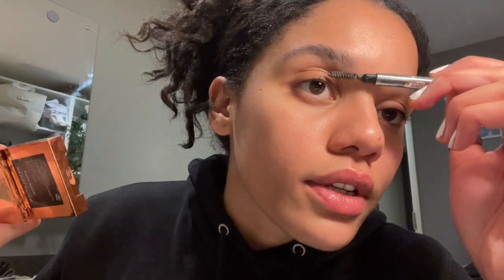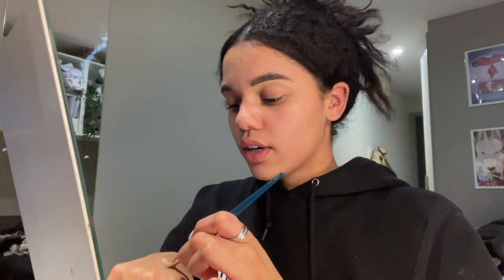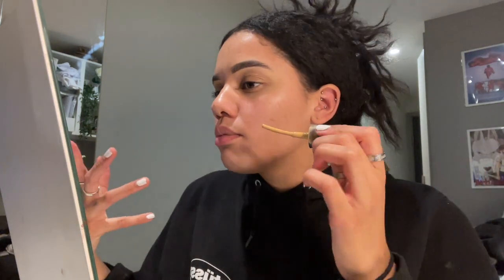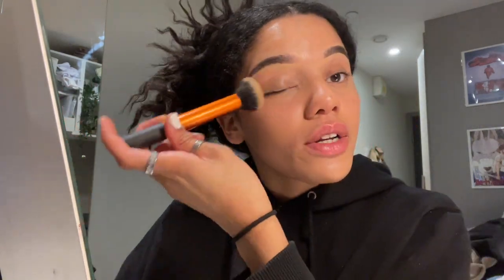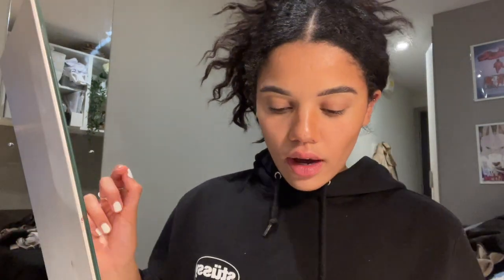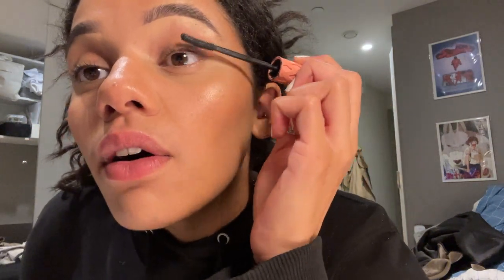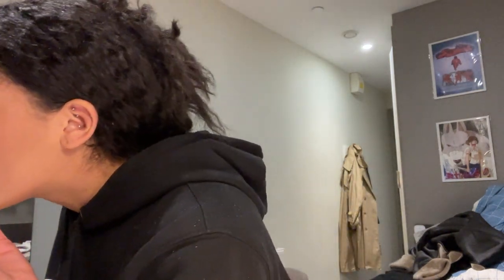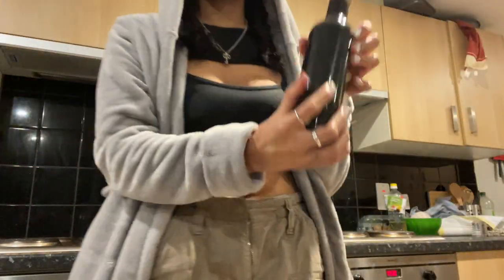doing my makeup to go clubbing ✨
get ready with me: clubbing edition